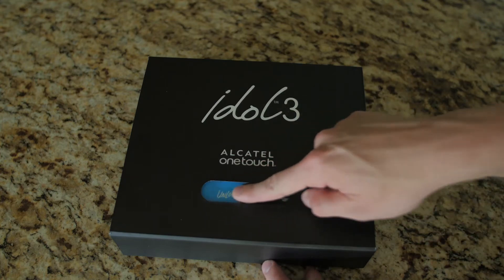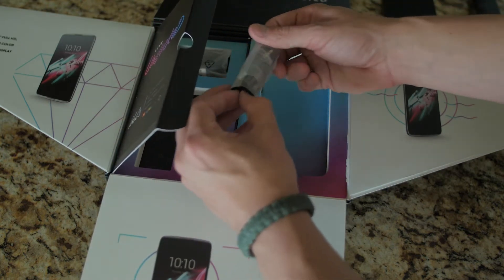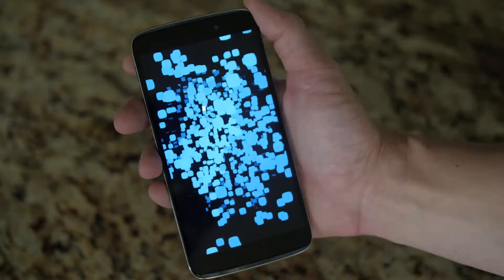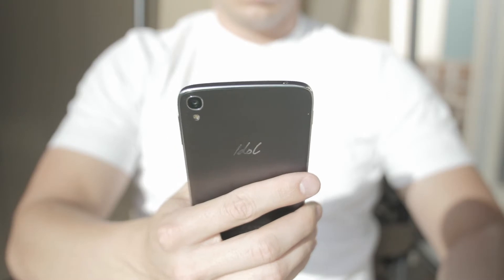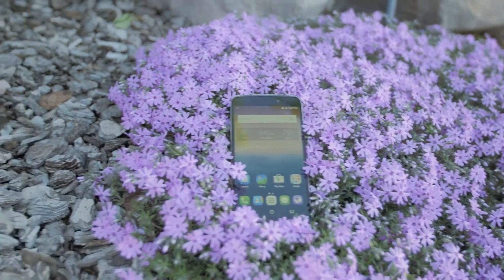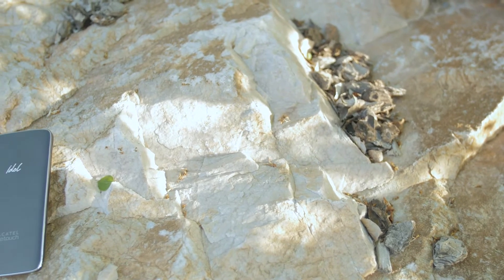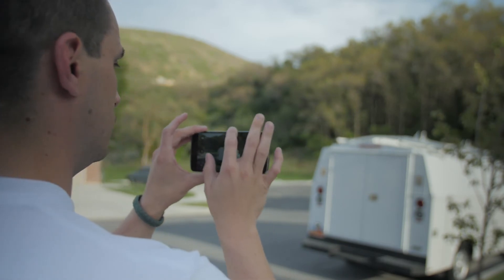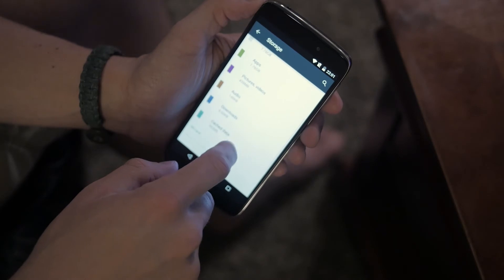Alcatel OneTouch Idol 3 - Unboxing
In this video I take a quick look at the Alcatel OneTouch Idol 3.